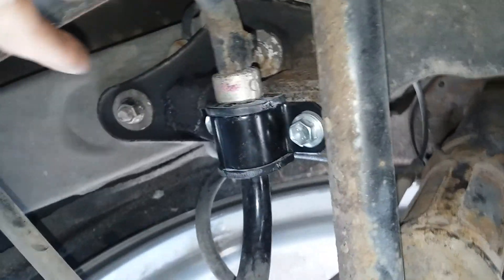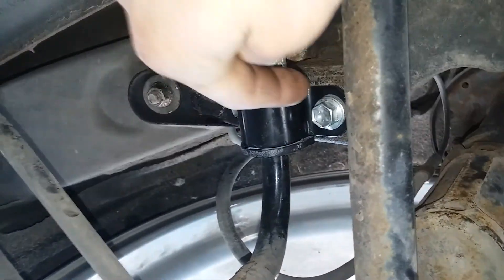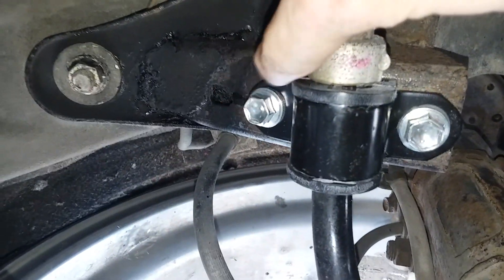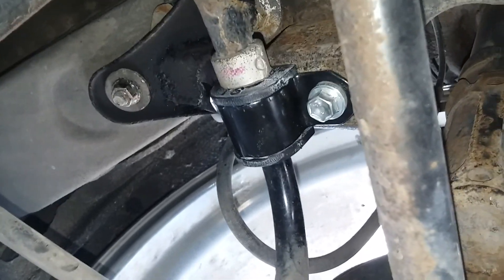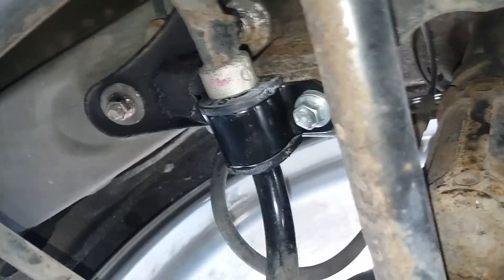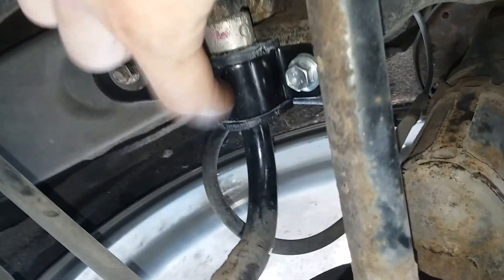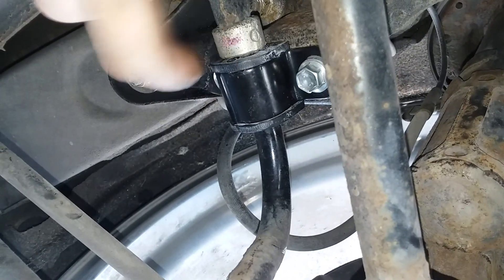Sway bar bracket replaced on a 2006 Toyota avalon